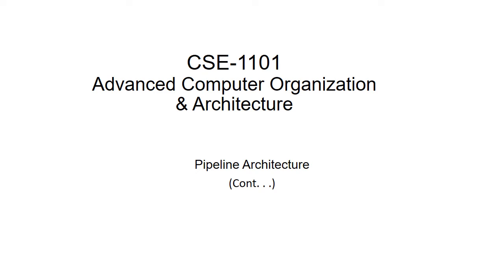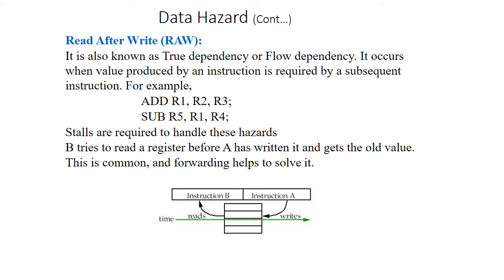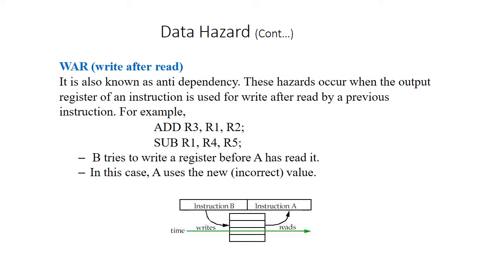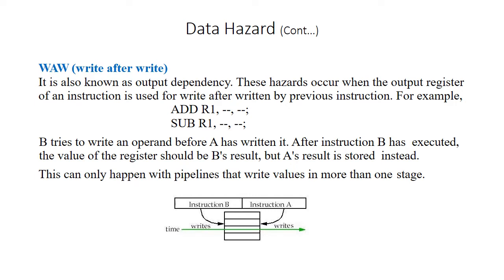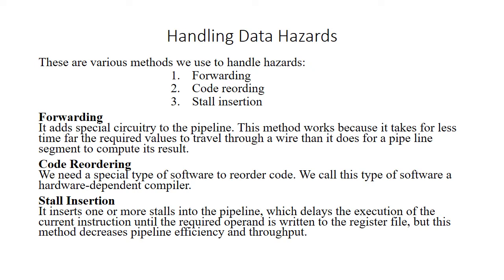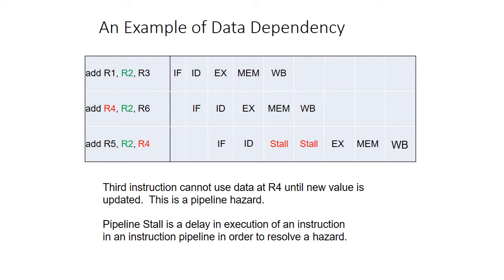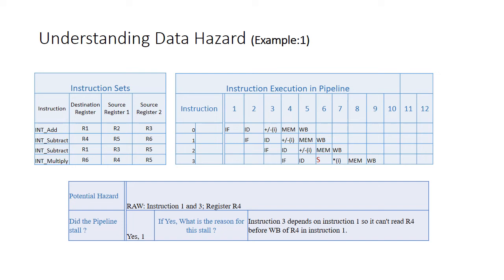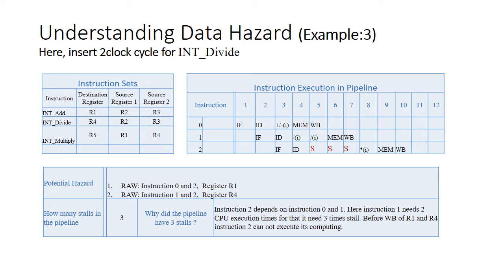Advanced Computer Organization & Architecture.4th Data Hazard and Exercise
Advanced Computer Organization & Architecture
RISC Pipelining
Pipelining with Regular Instructions
Optimization of Pipelining
Data Hazard of Pipelining
Various exercise of Pipelining